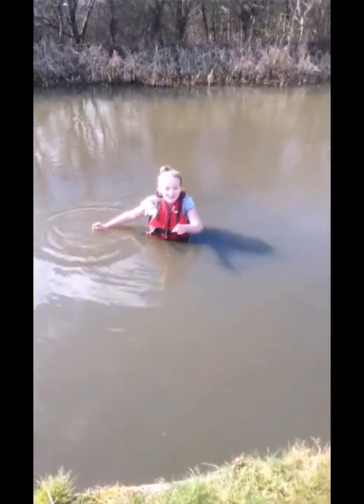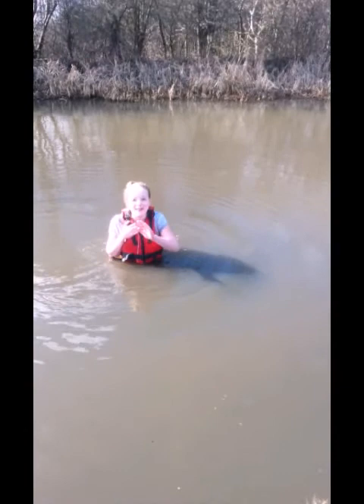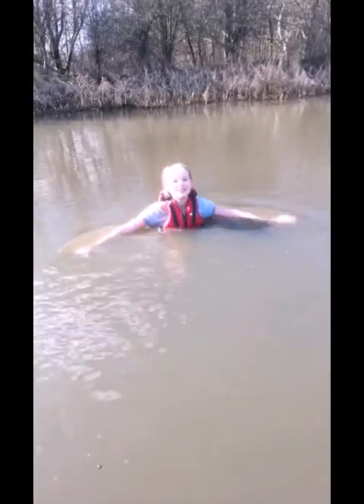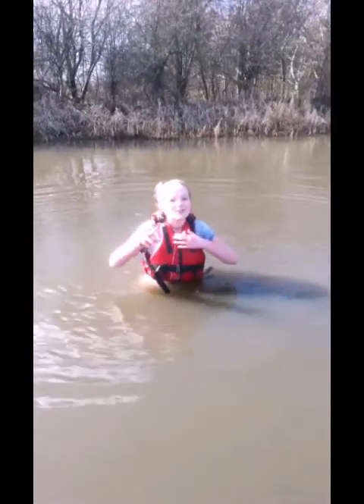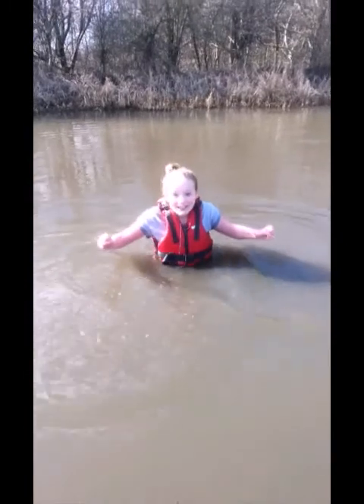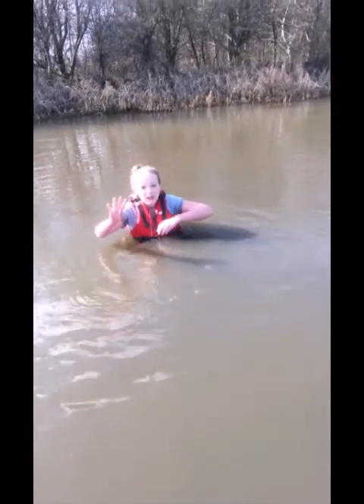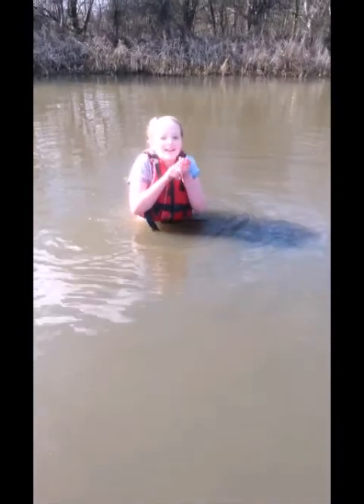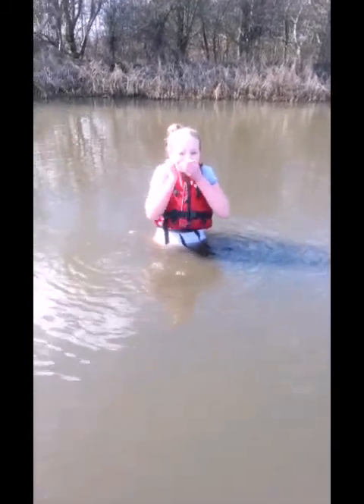Geography Project Currie High S3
Khloe Amy Adelaide
River Clyde